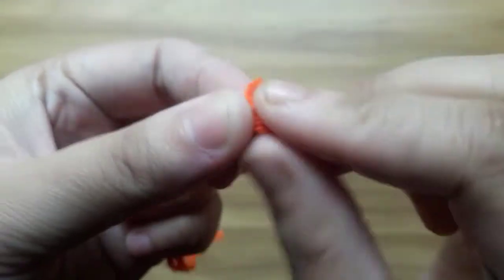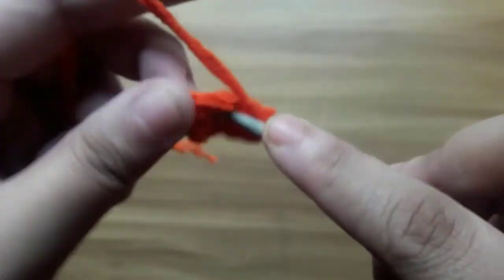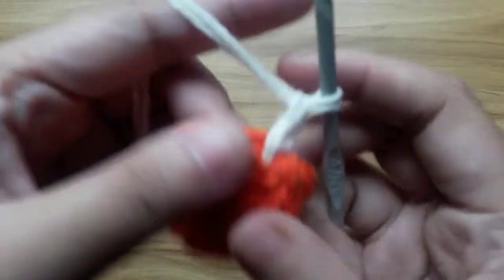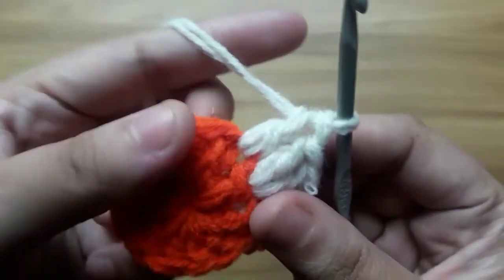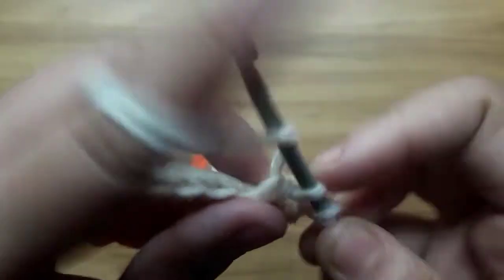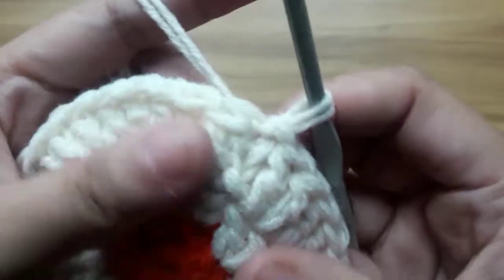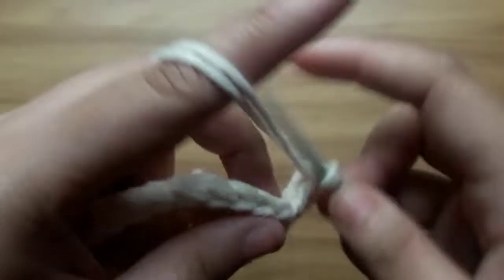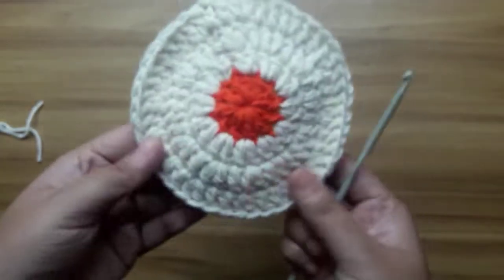How to Crochet Snowman Coaster- Christmas Special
Hello Everyone, In this tutorial I have shown How to Crochet a Snowman Coaster for Christmas. It will be very good time with Christmas Decoration. You can give it as gift or can be used for yourself. its very adorable. So lets make it and enjoy.

I have used 4.00mm Crochet hook..For making bigger or smaller size you can change the hook size or yarn size.